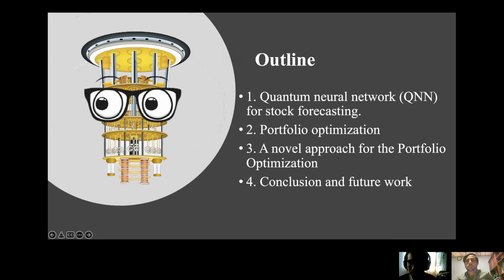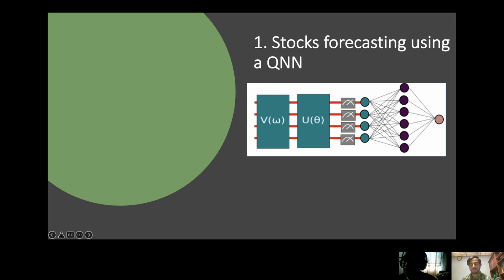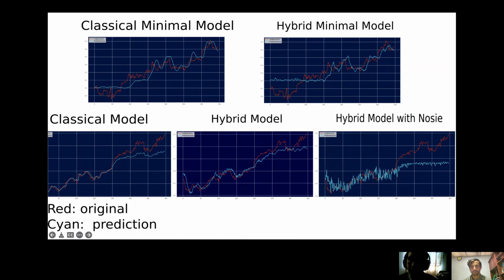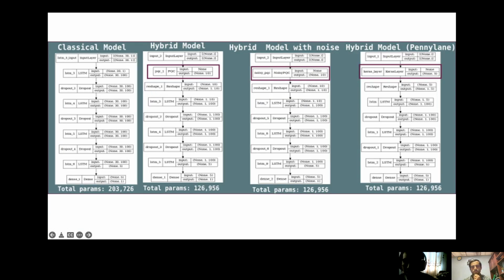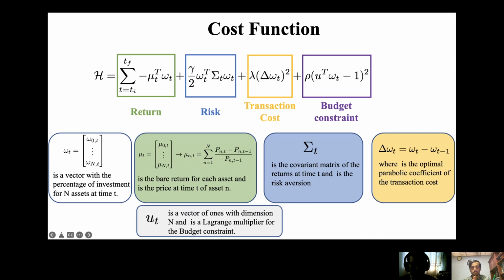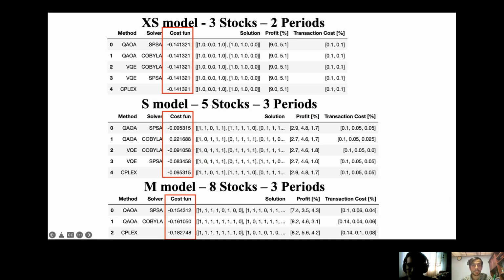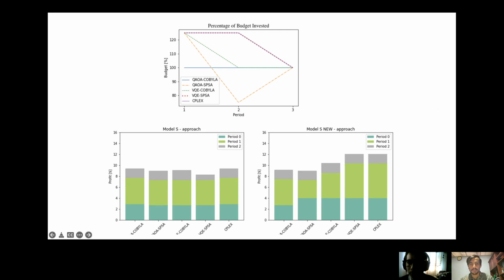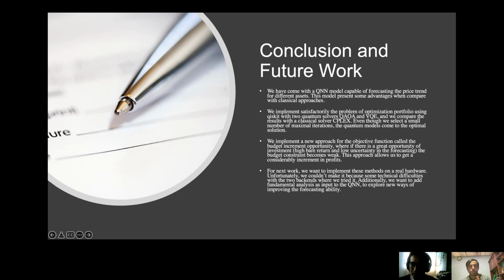Qhack2022 - Quantum Counselor for Portfolio investment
Alejandro Montañez - Alberto Maldonado

The Quantum Counselor for portfolio investment is a tool with two main objectives: forecasting the trend of assets price and optimizing portfolio returns both using quantum computing techniques. For the case of the forecasting method, we use a hybrid method for a Quantum neural network (QNN) that combines a deep learning model of classical LSTM layers with quantum layers. For the case of portfolio optimization, we convert the optimization problem into a Quadratic unconstrained binary optimization (QUBO) problem and use the quantum algorithms of Quantum Approximate Optimization Algorithm (QAOA) and the variational quantum eigensolver (VQE) to solve the problem. Additionally, we use the classical solver CPLEX for comparison with the other two methods. Both tools are deeply connected because the forecasted price of the different assets is used for the optimization portfolio cost function construction.